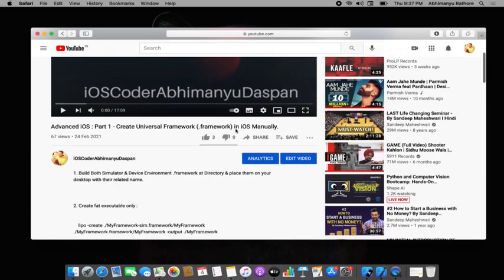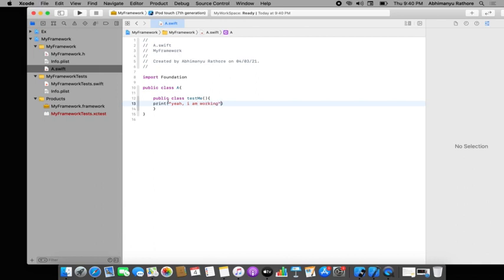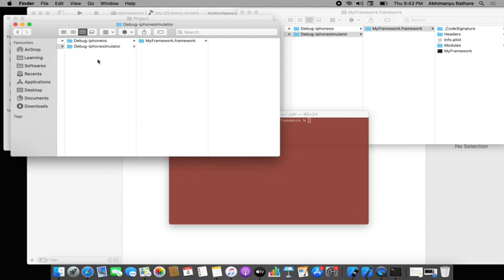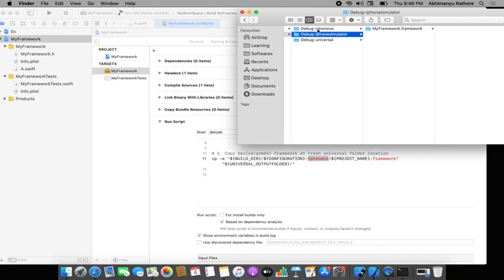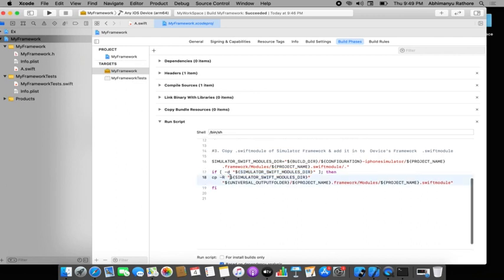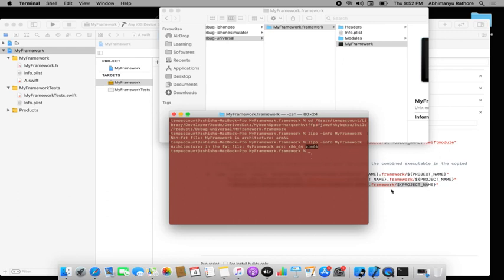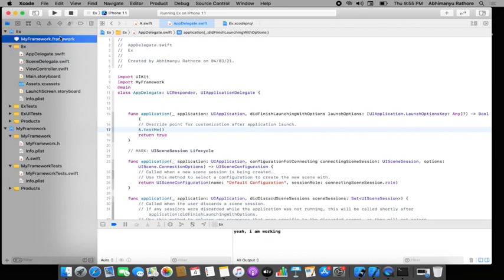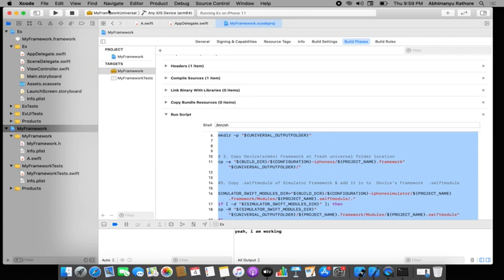Advanced iOS : Part 2 - Universal Framework (.framework) in iOS Through Xcode Shell Script.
# NOTE :- BUILD  iOS SIMULATOR  & iPHONE OS .framework   FROM  XCODE  BUILD OPTION FIRST.

#1. After then make a fresh directory directory

UNIVERSAL_OUTPUTFOLDER=${BUILD_DIR}/${CONFIGURATION}-universal

# make sure the output directory exists
mkdir -p "${UNIVERSAL_OUTPUTFOLDER}"

# 2. Copy Device(arm64) Framework at fresh universal folder location
cp -a "${BUILD_DIR}/${CONFIGURATION}-iphoneos/${PROJECT_NAME}.framework" "${UNIVERSAL_OUTPUTFOLDER}/"

#3. Copy Sim(x86_64) Frameworks's "MyFramework.swiftmodule" Folder Content & paste it at  Fat(x86_64 + arm64) Frameworks's  "MyFramework.swiftmodule" folder.

SIMULATOR_SWIFT_MODULES_DIR="${BUILD_DIR}/${CONFIGURATION}-iphonesimulator/${PROJECT_NAME}.framework/Modules/${PROJECT_NAME}.swiftmodule/."
if [ -d "${SIMULATOR_SWIFT_MODULES_DIR}" ]; then
cp -R "${SIMULATOR_SWIFT_MODULES_DIR}" "${UNIVERSAL_OUTPUTFOLDER}/${PROJECT_NAME}.framework/Modules/${PROJECT_NAME}.swiftmodule"
fi

# Step 4. Create universal binary file using lipo and place the combined executable in the copied framework directory
lipo -create -output "${UNIVERSAL_OUTPUTFOLDER}/${PROJECT_NAME}.framework/${PROJECT_NAME}" "${BUILD_DIR}/${CONFIGURATION}-iphonesimulator/${PROJECT_NAME}.framework/${PROJECT_NAME}" "${BUILD_DIR}/${CONFIGURATION}-iphoneos/${PROJECT_NAME}.framework/${PROJECT_NAME}"

# Step 5. Copy output at Project Directory
cp -R "${UNIVERSAL_OUTPUTFOLDER}/${PROJECT_NAME}.framework" "${PROJECT_DIR}"

# Step 6. Open Project Directory
open "${PROJECT_DIR}"

7. Don’t Forget to remove x86_64 Simulator Architecture  from your “Universal Framework “ before uploading it on App Store(will not allow):-

      lipo -remove x86_64 MyFramework -o MyFramework

Thanks!